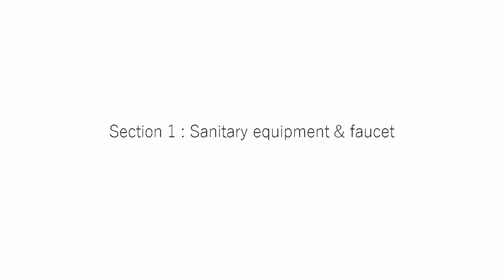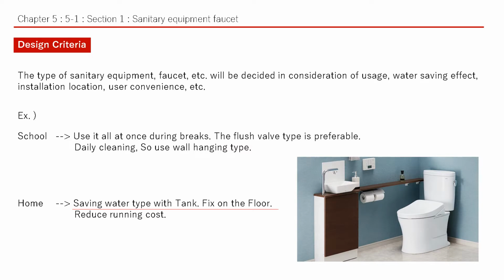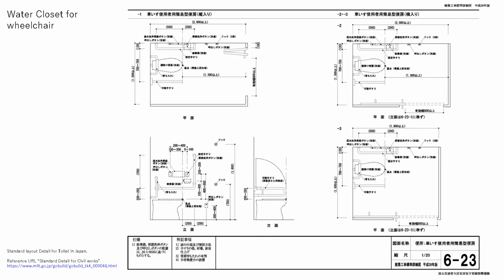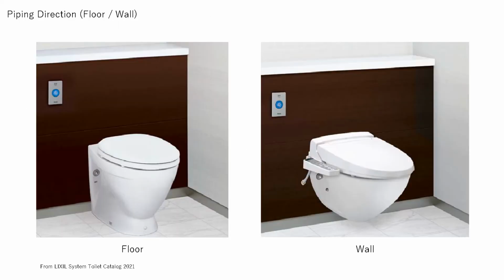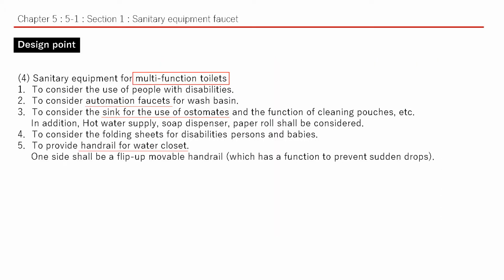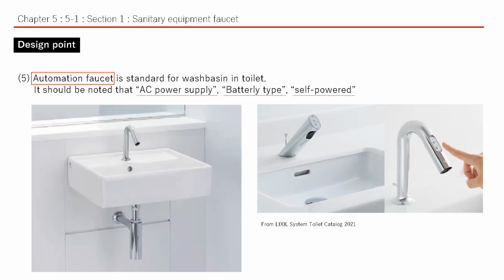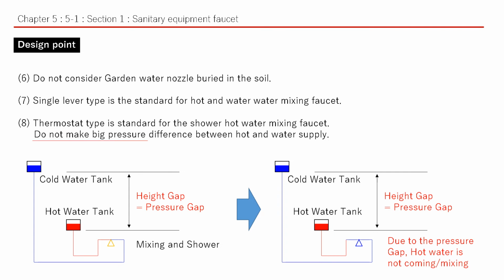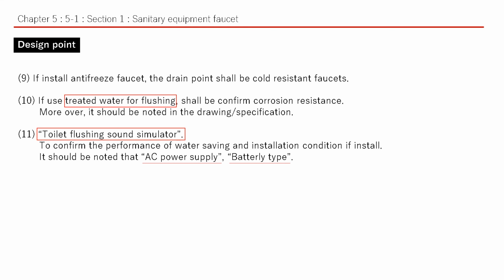MEP Design[Brown Book]5-1_Plumbing_Sanitary equipment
MEP Design Standard in Japan

M&E Design Standard in Japan (Brown Book)
This is the most famous text book for M&E designer in Japan.

For MEP Staff/Managers working in Japanse Company.

This movie is usefull for your understanding of Method of MEP design in Japan.

Electrical/HVAC/Plumbing Desing
建築設備設計、ローカルスタッフ、教材、便器、選定、茶本